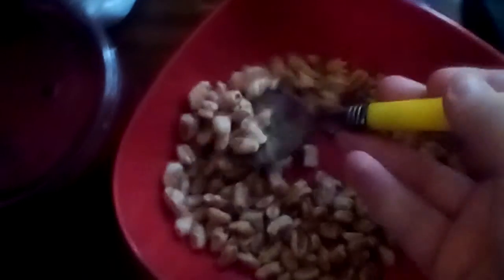Honey Smacks review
One thousand people like the video please.